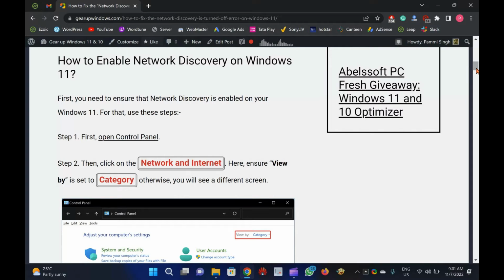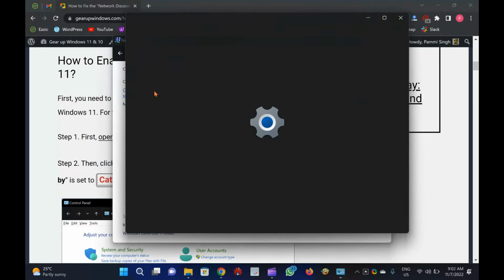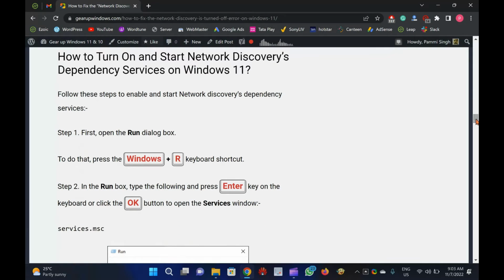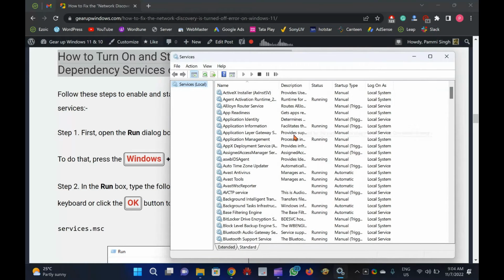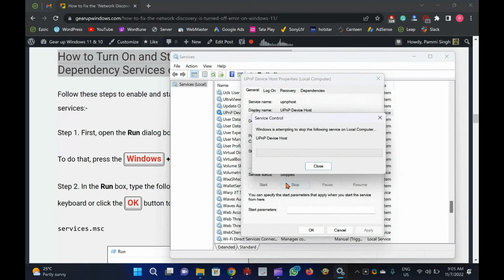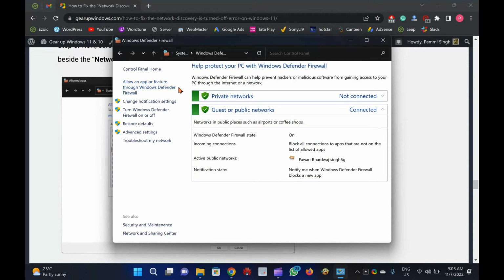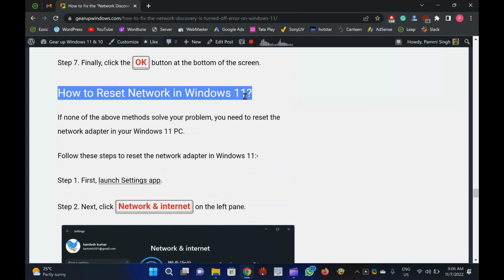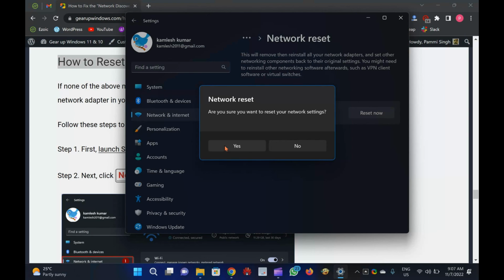How to Fix the “Network Discovery is Turned Off” Error on Windows 11 | GearUpWindows Tutorial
In this video, you will learn How to Fix the “Network Discovery is Turned Off” Error on Windows 11.

Windows operating systems are prone to network problems, and your Windows 11 machine may encounter the same issues. Network Discovery has a major issue accessing other network-enabled devices on the same Wi-Fi network. Turning on Network Discovery does not resolve the issue either. Users see an error message, “Network Discovery is turned off.”

We have provided a few steps in this gearupwindows article to help you fix the Windows 11 “Network Discovery is Turned Off” issue.

How to Enable Network Discovery on Windows 11?

First, you need to ensure that Network Discovery is enabled on your Windows 11. For that, use these steps:-

Step 1. First, open Control Panel.

Step 2. Then, click on the Network and Internet. Here, ensure “View by” is set to Category otherwise, you will see a different screen.

Step 3. Now, click on the Network and Sharing Center.

Step 4. In the left sidebar, click the Change advanced sharing settings option.

Step 5. When you’re done, the Advanced sharing settings page will open. Here, click on the Private networks tile to expand it.

Step 6. Here, turn on the toggle switch Network discovery. Check the option, “Set up network connected devices automatically.” You need to also turn on the toggle “File and printer sharing” if you have issues with sharing your printers or files.

If after enabling the “Network discovery,” you still get the error “Network Discovery is Turned Off,” you need to start some dependency services on your Windows 11 PCs.

How to Turn On and Start Network Discovery’s Dependency Services on Windows 11?

Follow these steps to enable and start Network discovery’s dependency services:-

Step 1. First, open the Run dialog box.

To do that, press the Windows + R keyboard shortcut.

Step 2. In the Run box, type the following and press Enter key on the keyboard or click the OK button to open the Services window:-

services.msc

Step 3. In the Services panel, you’ll need to enable and start the following services:-

DNS Client

Function Discovery Resource Publication

SSDP Discovery

UPnP Device Host

I will show an example, and you can start the other services similarly. For instance, to start “UPnP Device Host” service, do these:-

Locate the “UPnP Device Host” entry and double-click on it to open its setting. Ensure “Startup type” is set to either Manual or Automatic. Then, click on the Start button. Finally, click the OK button to exit.

If a service is already running, you can stop and start it again.

How to Allow Network Discovery in Windows Firewall?

If the above steps cannot resolve the Network discovery, you should allow it from Windows Firewall. To do that, follow these steps:-

Step 2. Ensure “View by” is set to Category, and then click on System and Security.

Step 3. In the following screen, click on the Windows Defender Firewall.

Step 4. When you’re done, Windows Defender Firewall will open. Click on “Allow an app or feature through Windows Defender Firewall.”

Step 5. Click on the Change settings button.

Step 6. Now, scroll down in the list and place a checkmark for “Private” beside the “Network Discovery” option.

Step 7. Finally, click the OK button at the bottom of the screen.

How to Reset Network in Windows 11?

If none of the above methods solve your problem, you need to reset the network adapter in your Windows 11 PC.

Follow these steps to reset the network adapter in Windows 11:-

Step 1. First, launch Settings app.

Step 2. Next, click Network & internet on the left pane.

Step 3. On the right pane, click the Advanced network settings.

Step 4. Under “More settings,” select the Network reset option.

Step 5. Then, click on the Reset now button beside the “Network reset” option.

Step 6. In the pop-up window that appears, click the Yes button to complete the network reset process.

Now, your PC will restart to reset the Wi-Fi and Ethernet adapters. You may need to re-install Wi-Fi or Ethernet adapter drivers.

That's it.

Thanks.

Chapters

00:00 Intro
00:55 How to Enable Network Discovery on Windows 11?
02:33 How to Turn On and Start Network Discovery’s Dependency Services on Windows 11?
04:15 How to Allow Network Discovery in Windows Firewall?
05:31 How to Reset Network in Windows 11?